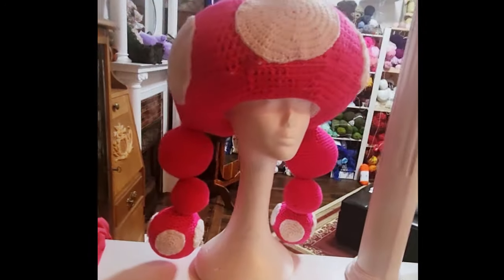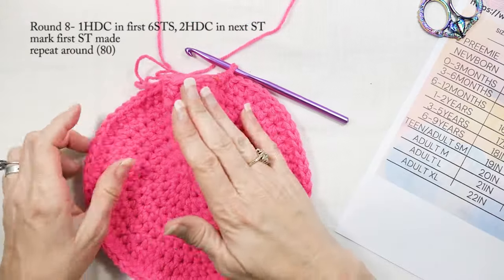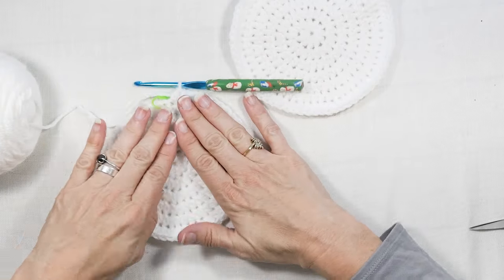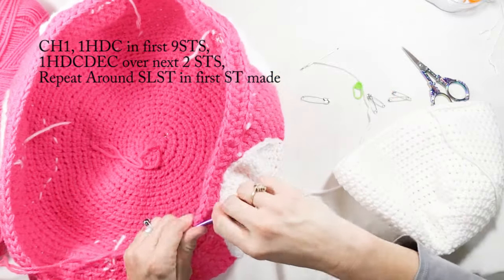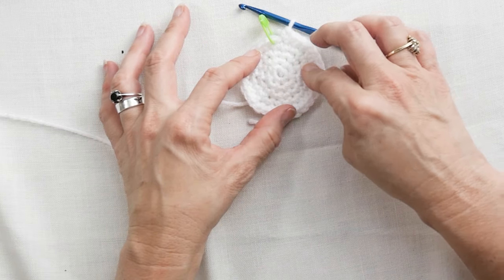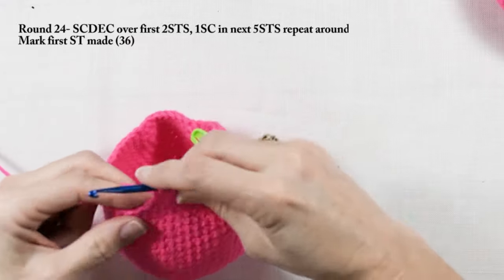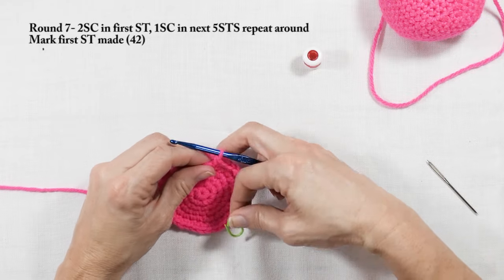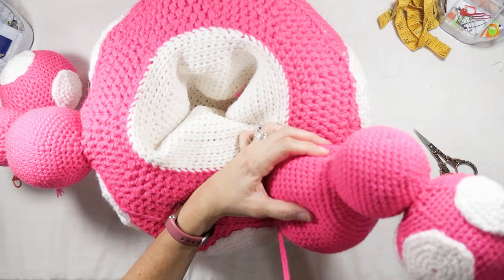How To Crochet Misses Mushroom Hat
In this video I am going to teach you how to crochet a Toadette Inspired Hat.  Step by step instructions.
The written out large and small ball pattern can be found on my community page along with the small dot pattern.

CH = chain
HDCDEC = half double crochet decrease
MR/MC = magic ring/ magic circle

 Materials
Hooks 6.5mm, 5mm,4mm
White Yarn Red Heart Super Saver
Hot Pink Yarn Big Twist
Yarn Needle
Scissors
Stitch Marker
Polyfil
Pipe Cleaner
How To Make A Slip Knot    • 5 Different Ways To Crochet A Slip Kn...
How To Crochet A Chain Stitch    • How To Crochet A Chain Stitch
Double Crochet-    • How To Make A Double Crochet
Single Crochet-    • How To Make A Single Crochet
Magic Ring -    • How To Make a Crochet Magic Ring/ Cir...

Wooden Crochet Hooks

  / mywonderfulwares

  / wendymywonderfulwares